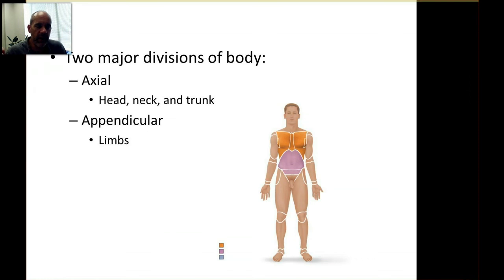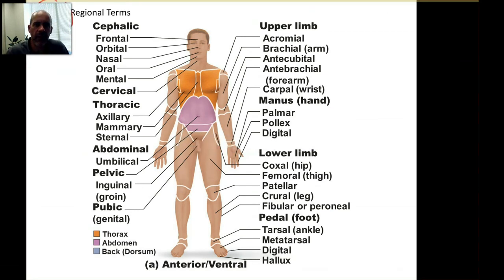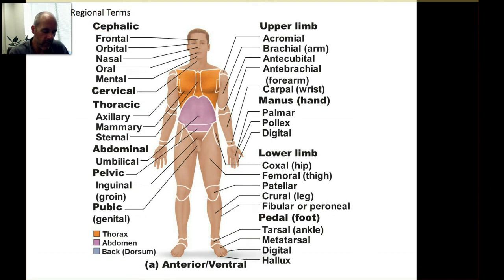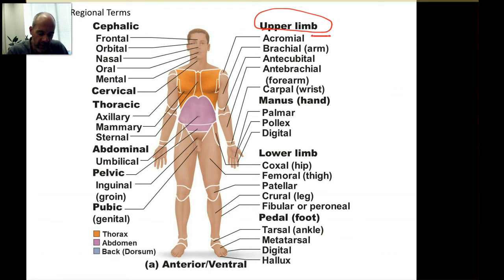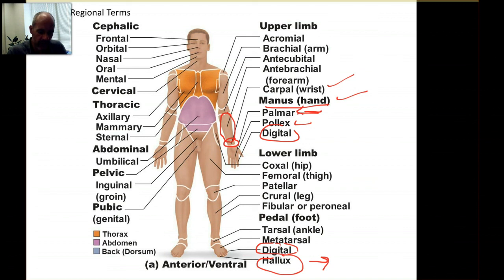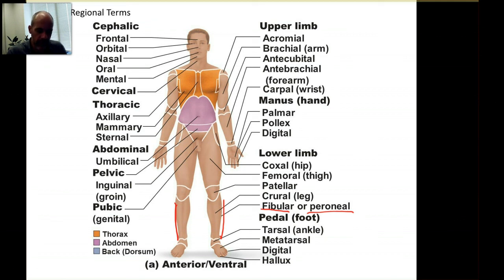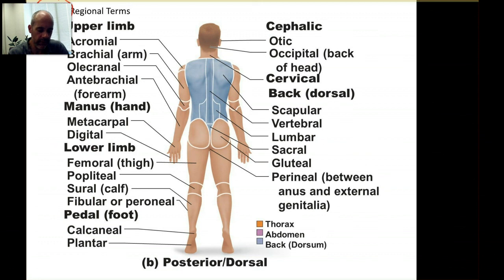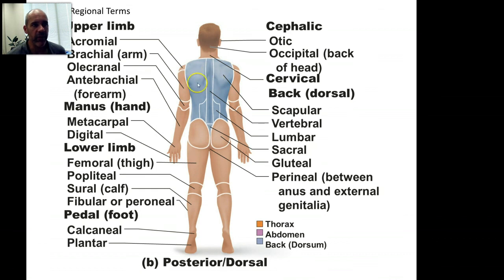BIO 201 - UNIT 1 - ANATOMY VIDEO 3A - BODY REGIONS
This video covers the terminology used to describe particular body regions.